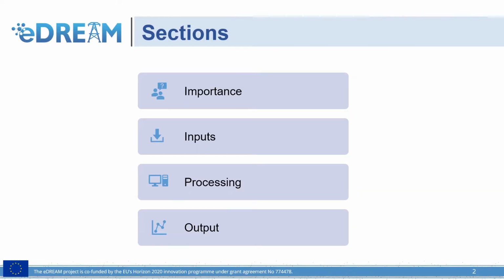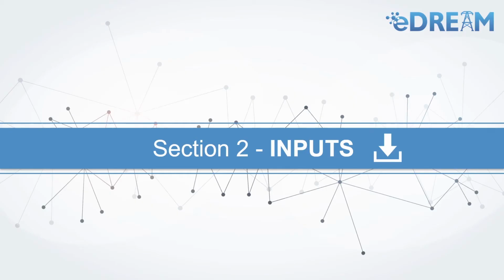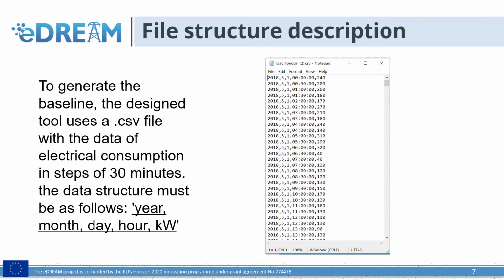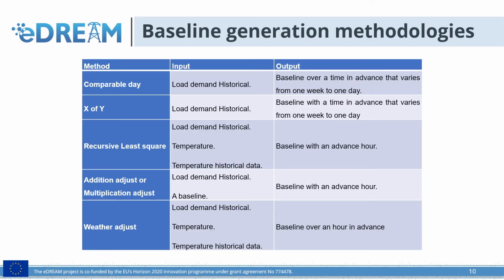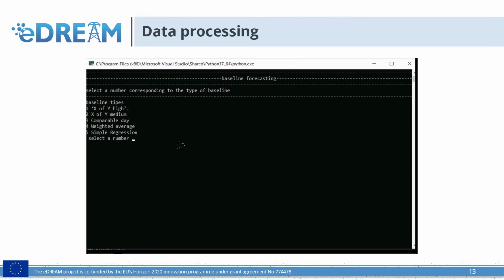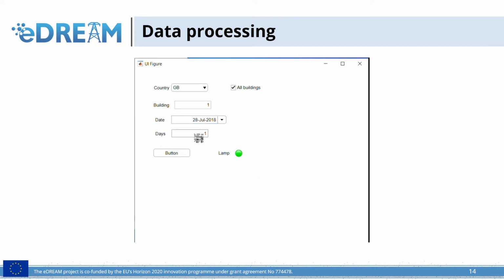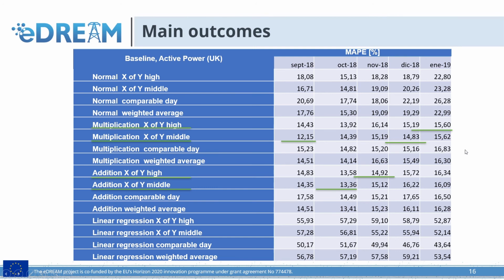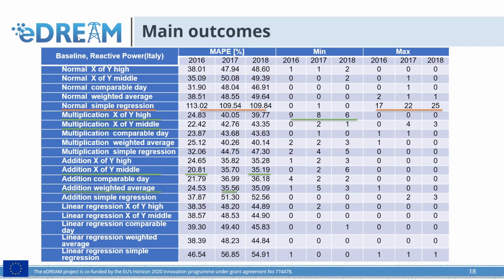Baseline Flexibility Estimation